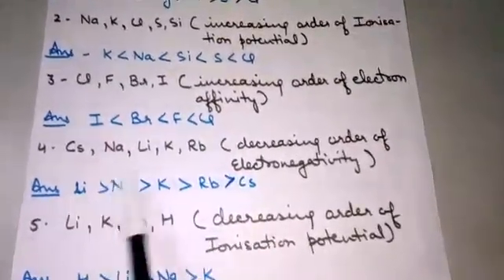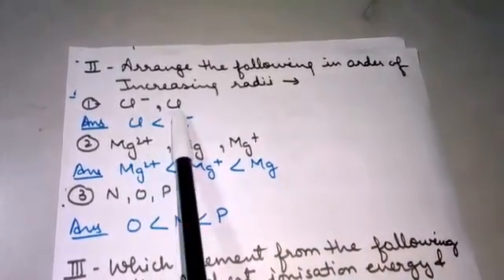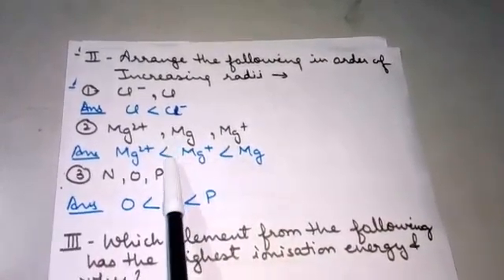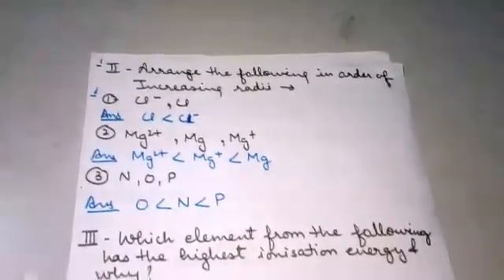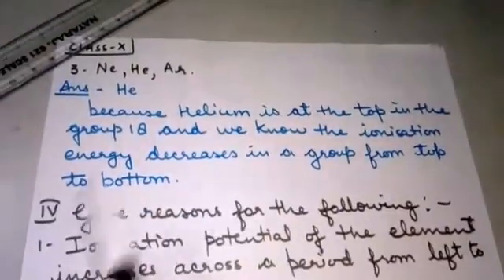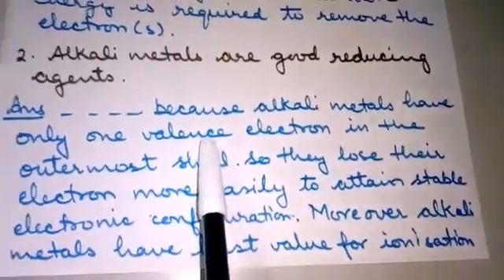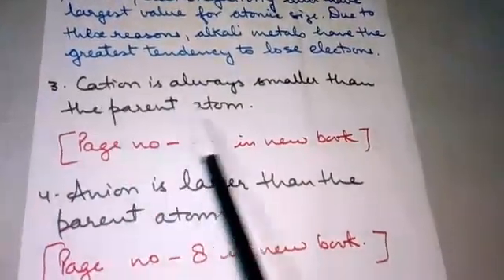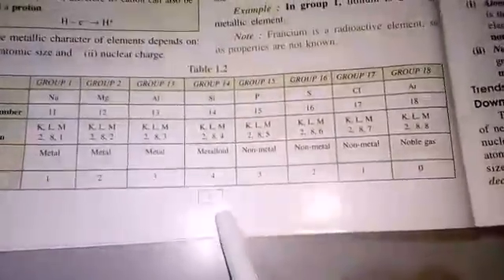Class 10 Chemistry Part 2 Assignment Answers by Puja Mam